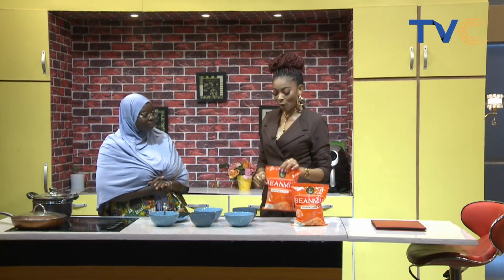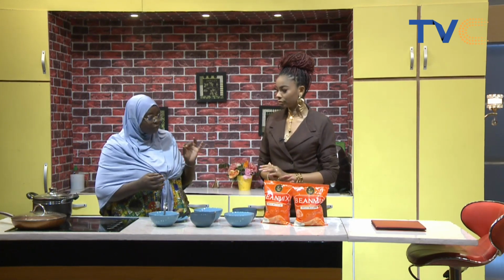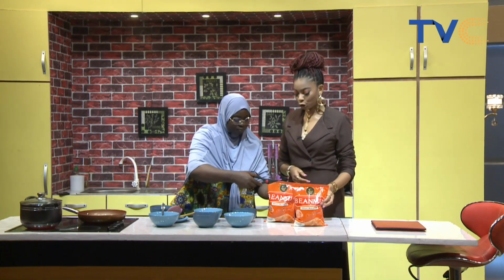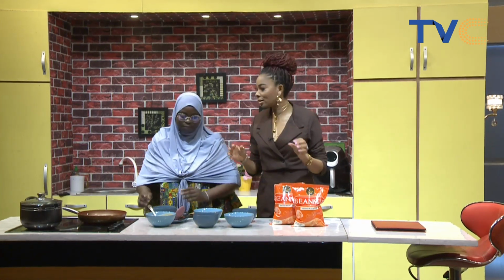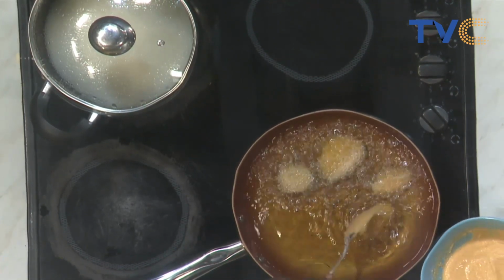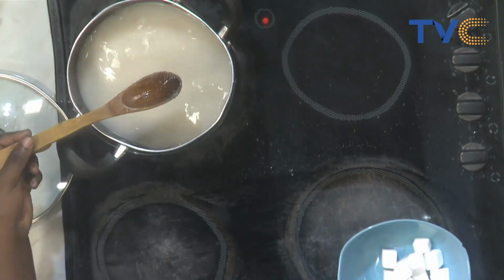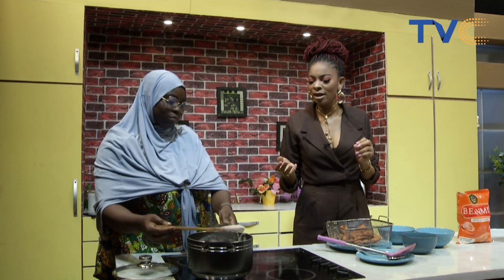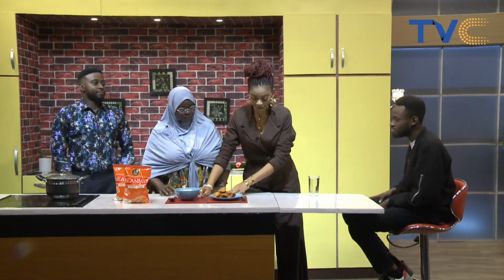Easy Way To Prepare That Soft & Fluffy Akara | RECIPE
Wake Up Nigeria, April 12, 2023